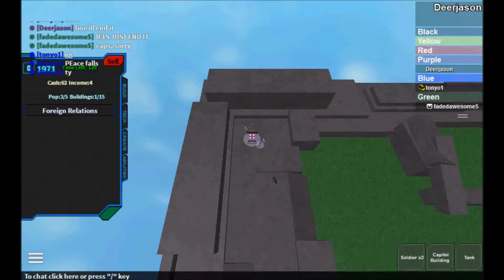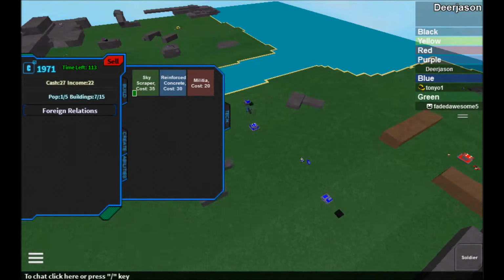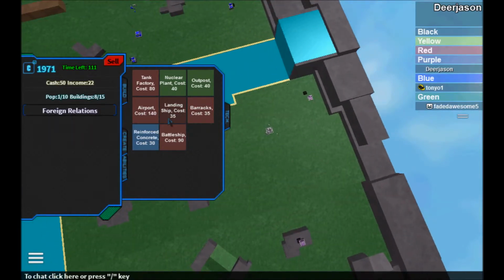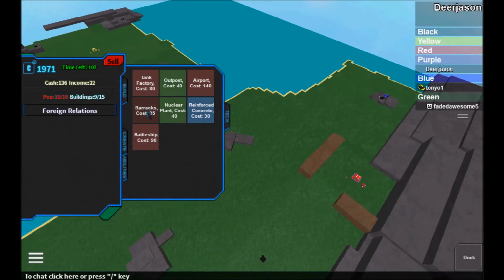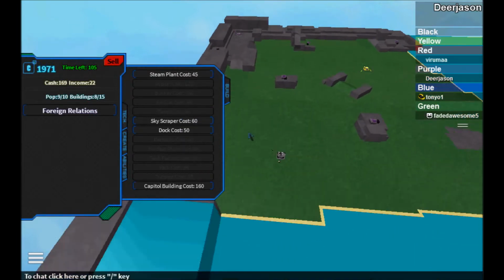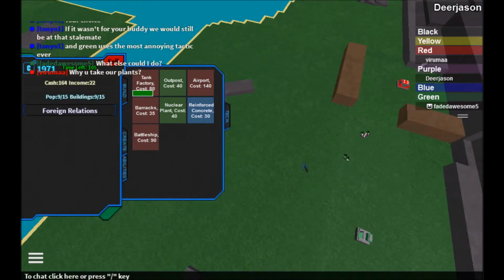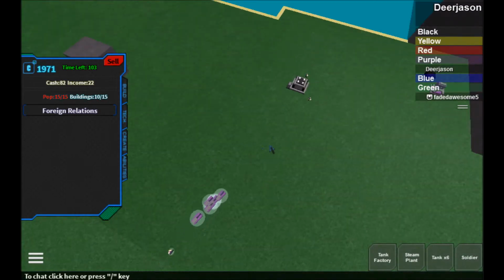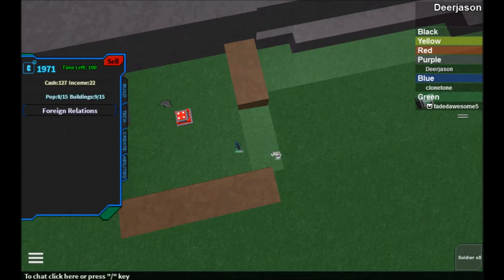(ROBLOX) Control RTS (Tips & Tricks)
This is a video about Weeve's Control RTS game on ROBLOX. Learn some beginning strategy, advanced tips, or just how to improve your gameplay. If you want a more in depth version of this, say so in the comments! I'm one of the best Control players out there and would love to share my strategies on how to get ahead.